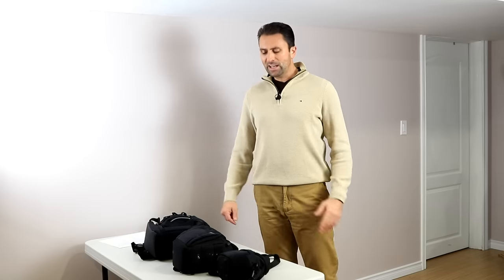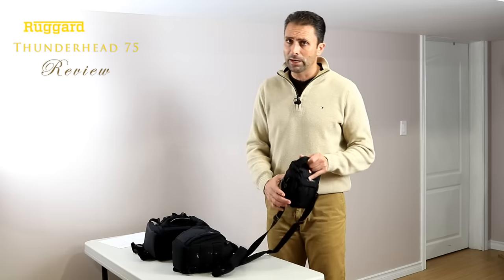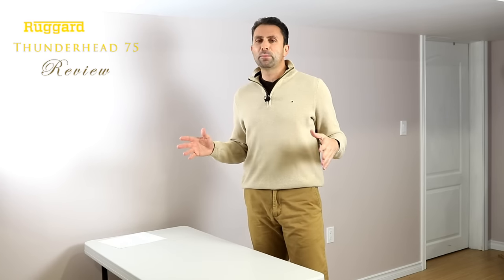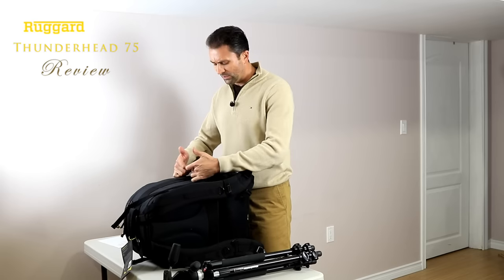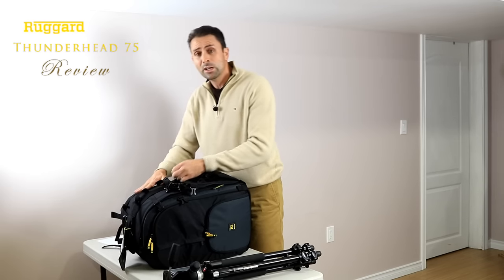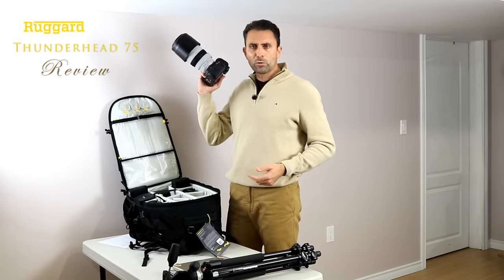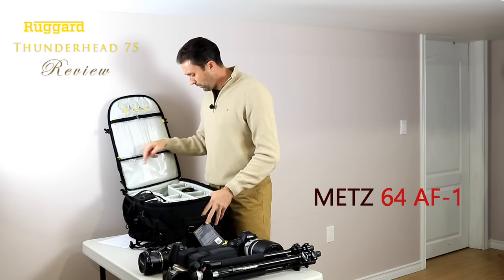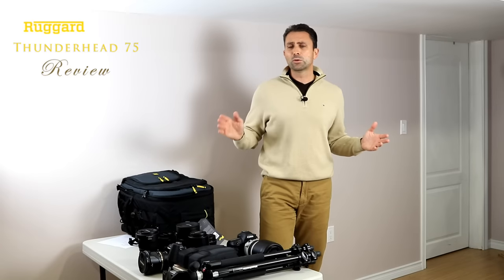Ruggard Thunderhead 75 DSLR and Laptop Backpack Review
Ruggard Thunderhead 75 DSLR and Laptop Backpack Review | Photographer Dustin Abbott reviews and demonstrates the perfect backpack for when you need to carry a LOT of gear.  The Thunderhead 75 will carry DSLRs and 9 lenses plus a laptop and other gear.  To purchase the Thunderhead 75